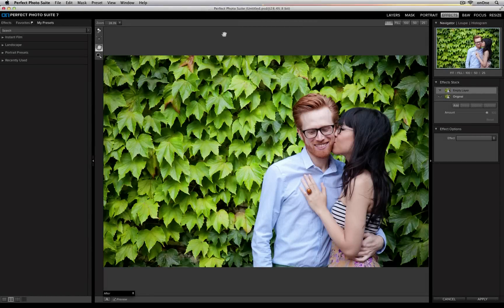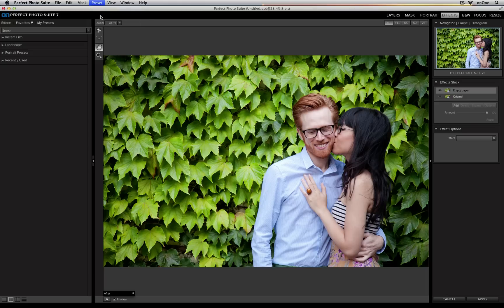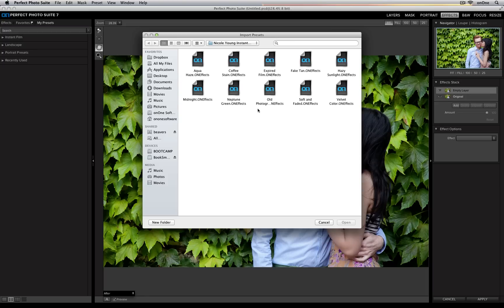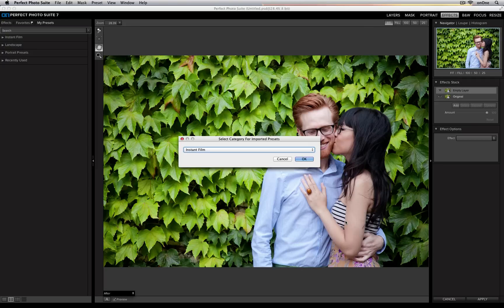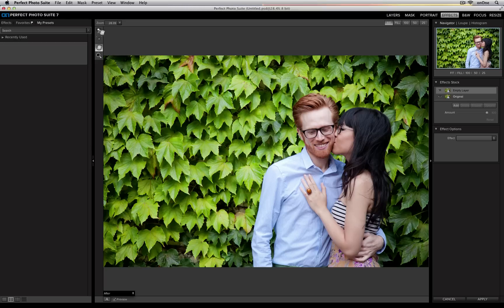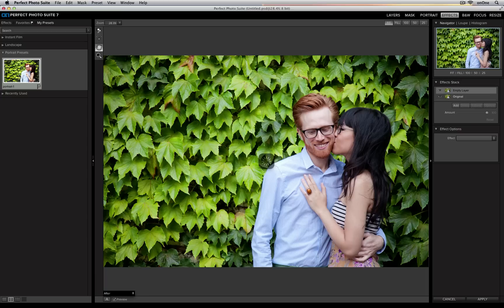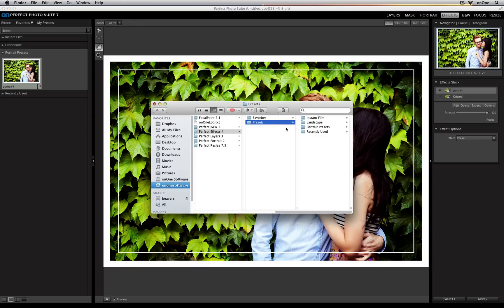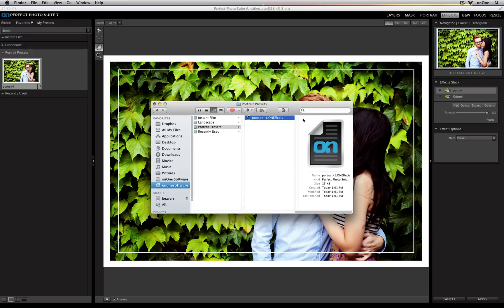Perfect Effects 4 - Importing and Sharing Presets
With Perfect Effects 4, you can share your presets with any of Perfect Effects 4 user as well as import other presets into your own install. This video will show you how you can do both.